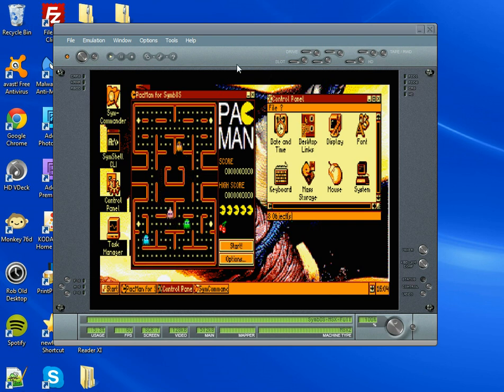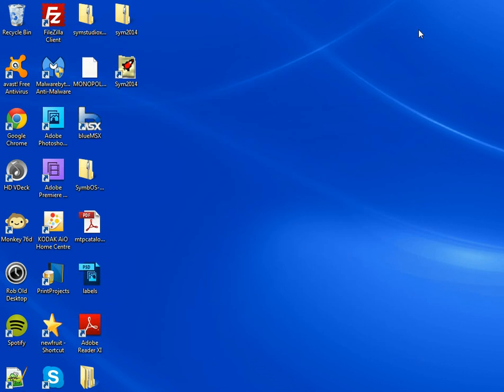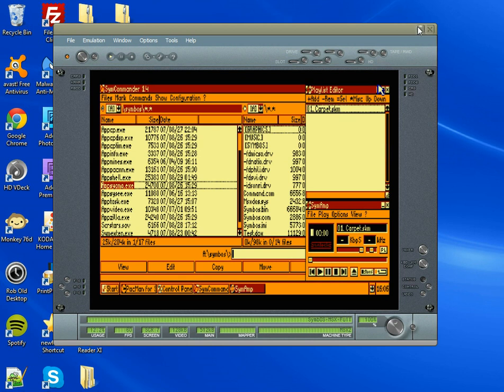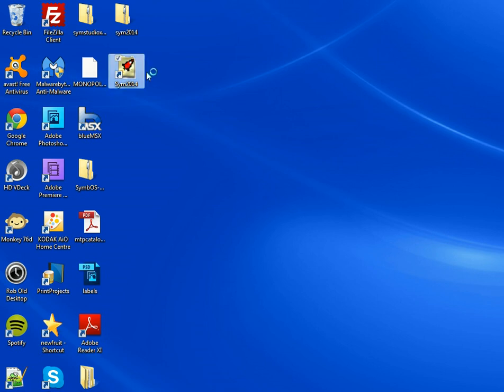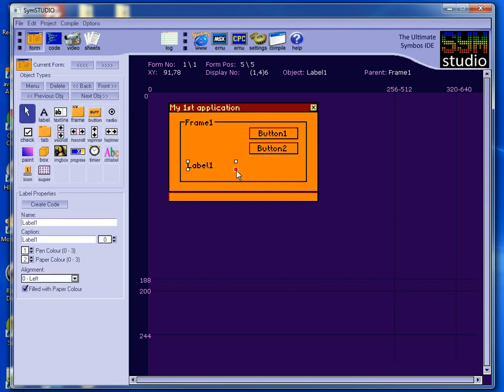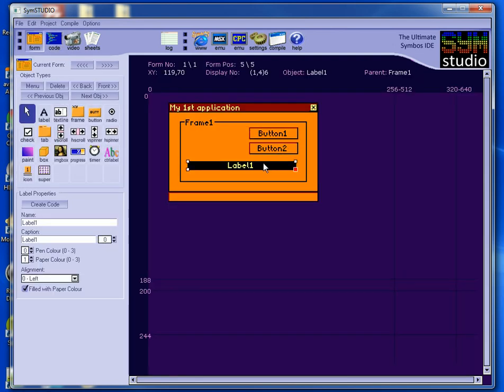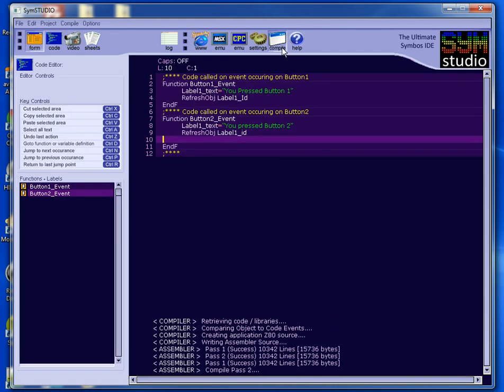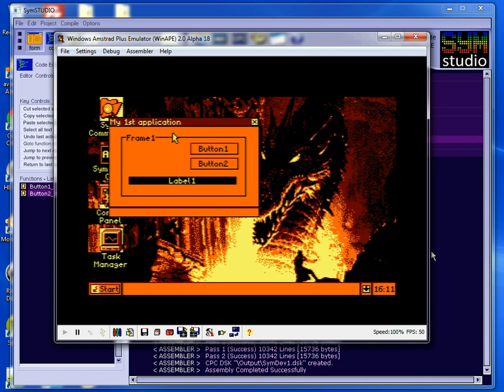Introduction to SymStudio 2014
This is the introduction to a series of tutorials about developing for the 8bit operating system symbos with symstudio and symbasic. A brief look at what Symbos is and what Symstudio 2014 does to create applications that can run for symbos.